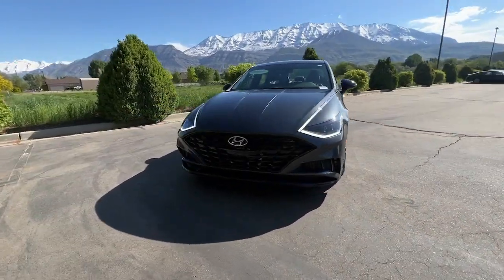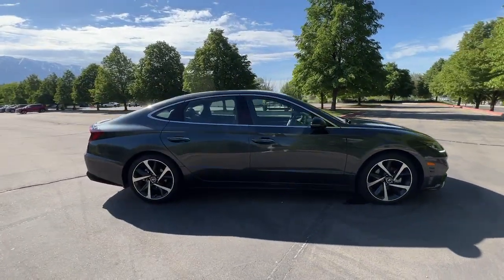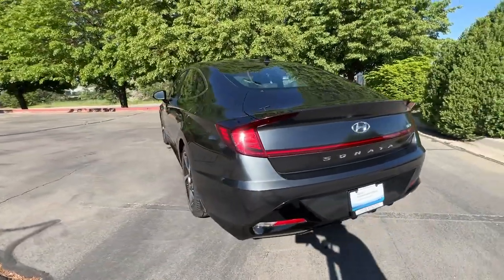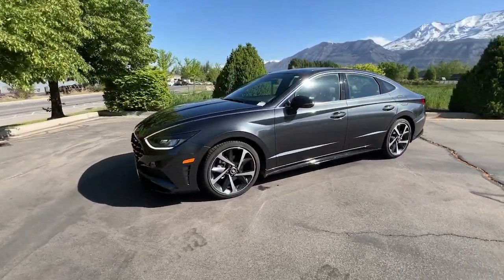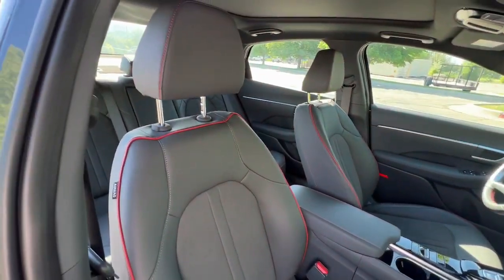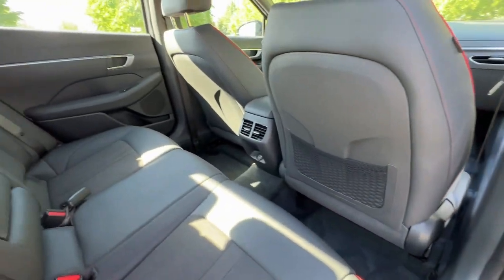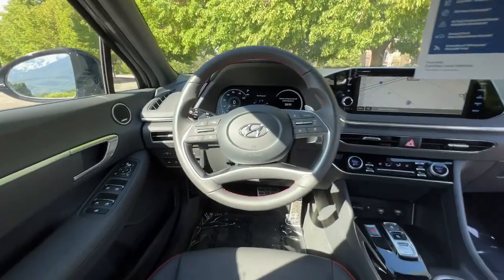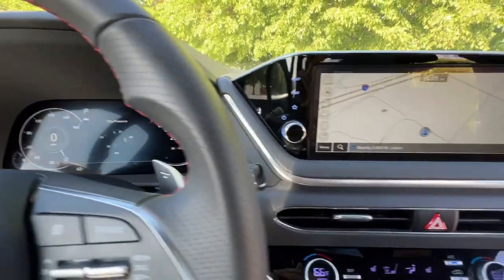2023 Hyundai Sonata Lindon, Pleasant Grove, Provo, Orem, American Fork PS39307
Portofino Gray Used 2023 Hyundai Sonata SEL Plus available in 452 S. Lindon Park Drive, Lindon, Utah at Murdock Hyundai of Lindon. Servicing the Lindon, Pleasant Grove, Provo, Orem, American Fork, UT area.

452 S. Lindon Park Drive

**SONATA SEL PLUS**brbr*HEATED FRONT SEATSbr*BACK UP CAMERAbr*PROXIMITY KEYbr*PUSH BUTTON STARTbr*NAVIGATION SYSTEMbr*POWER MOONROOFbr*POWER DRIVER SEATbr*BLIND SPOT DETECTIONbr*SMART CRUISE CONTROLbr*AUTOMATIC CLIMATE CONTROLbr*37 MPGbr*CLEAN TITLEbrbrWe deliver from our floor to your door! Please call or email for more information.brbrPortofino Gray Black w/Leatherette Seating Surfaces ABS brakes Alloy wheels Apple CarPlay & Android Auto Auto-dimming Rear-View mirror Automatic temperature control Brake assist Electronic Stability Control Exterior Parking Camera Rear Front dual zone A/C Fully automatic headlights Heated door mirrors Heated Front Bucket Seats Leatherette Seating Surfaces Navigation System Option Group 01 Outside temperature display Power driver seat Power moonroof Radio: AM/FM/MP3/HD/SiriusXM Display Audio w/Nav Remote keyless entry. I4 FWD 8-Speed Automatic with SHIFTRONICbrbrbr**HYUNDAI CERTIFIED USED VEHICLES**brIncludes the following items:br* Full comprehensive 179-point inspectionbr* Industry-Leading 10-year/100000 Mile Powertrain Limited Warrantybr* 24/7 Roadside Assistancebr* Free CARFAX Reportbr* Rental Car Reimbursementbr* Travel Interruption Reimbursementbr* Sirius XM 90 day trialbr* THESE VEHICLES ALSO INCLUDE:br* Complimentary carwashes for lifebr* Five-day exchange policybr* Free annual state inspectionbr* Uber/Lyft appointment transportationbr* WiFi soda and snacksbr*All prices reflect dealer arranged financing.brbrCALL FOR AN APPOINTMENTbrbr. Recent Arrival! 27/37 City/Highway MPG